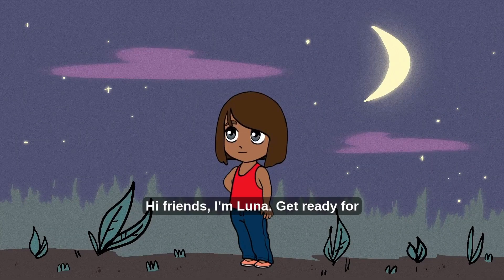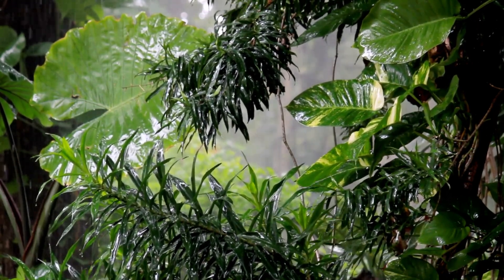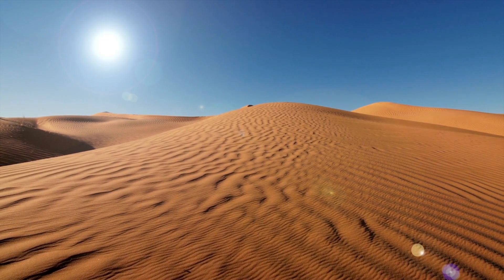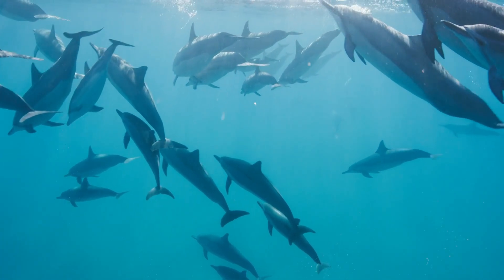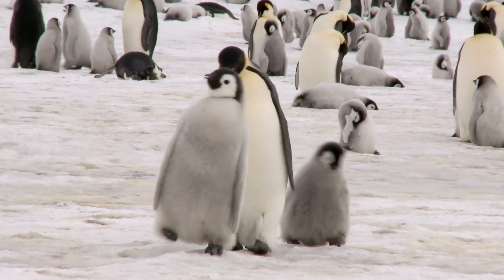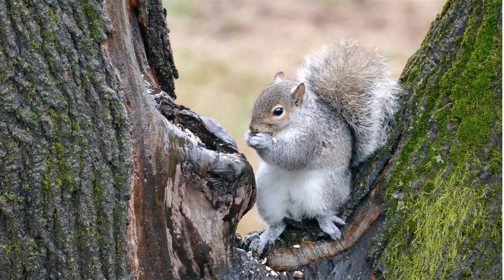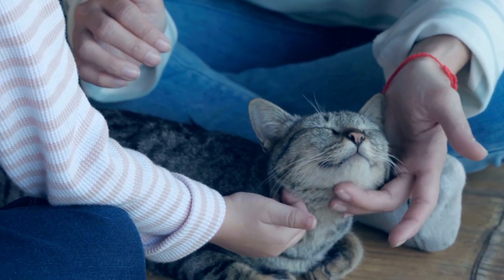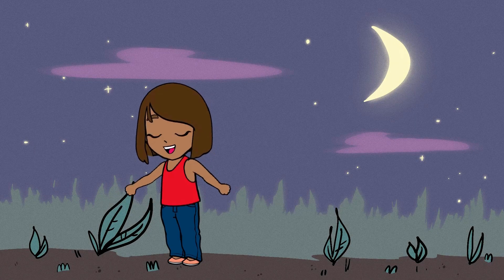Animal Habitats | Where do Animals Live | STEM-Videos for Grade 1 Kids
In this fun and educational video for Grade 1 students, we explore the amazing animal habitats all around our planet—from the steamy jungles to the icy Arctic, and from the deep ocean to the dry desert!

Your child or classroom will learn about:
✅ What is a habitat?
✅ Why animals live where they do
✅ How habitats help animals survive
✅ Fun facts about forests, oceans, deserts, grasslands, and the Arctic
✅ Real-life examples of animals and where they live

This science-based video is designed to support early learners with simple language, fun visuals, and engaging narration. It's perfect for:
🎓 Teachers using the Grade 1 science curriculum
🏠 Parents supporting home learning or homeschooling
👧 Kids aged 5–7 who love animals and nature

💡 Learning Through Fun!
Kids will love meeting all sorts of animals—from the penguins in the icy polar zones to the giraffes roaming the grassy savannahs. Every scene teaches why each animal lives where it does and how it gets food, water, and shelter from its environment.

Teachers: Add this video to your classroom lessons on living things and their environments. It’s a perfect visual tool for units on animals, ecosystems, and the natural world.

Parents: Encourage your child’s curiosity with high-quality, age-appropriate STEM content that builds science understanding in fun ways.

Weather for Kids ☀️🌧️
Simple Machines 🔧
Magnets 🧲
Ocean Life 🌊
Recycling and the Environment ♻️

Let’s explore, learn, and grow together—one curious question at a time!